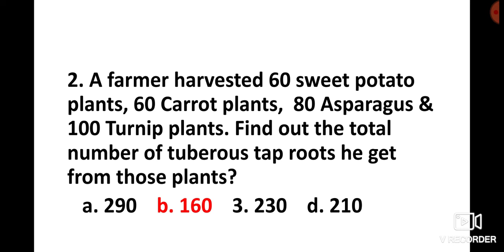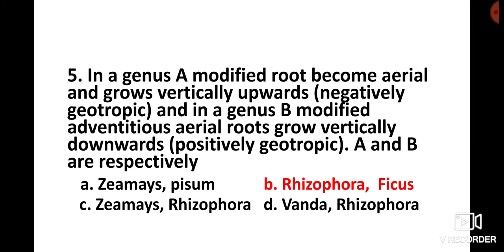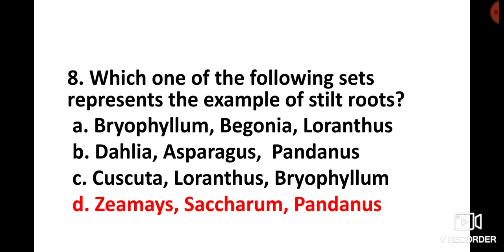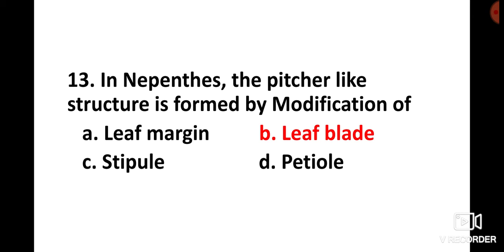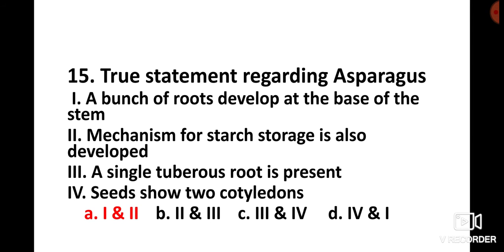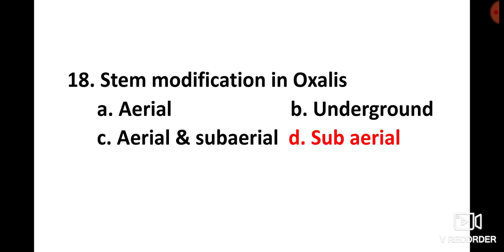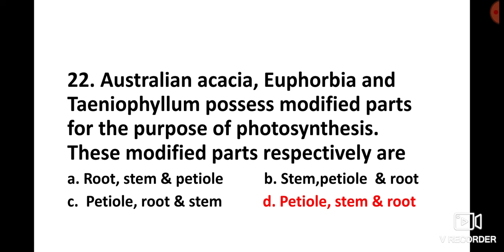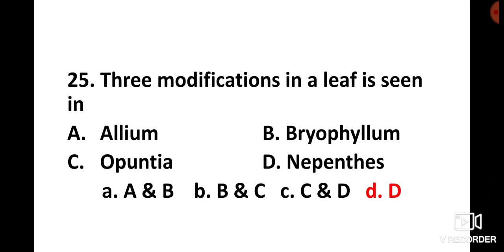Morphology of flowering Plants MCQ 1 | NEET Biology Mock Test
Mock Test | NEET | NEET 2020 | NEET Strategy | Morphology of flowering plants (part 1) previous and most expected questions with full explanation | NEET ONLINE  | NEET MCQ | NEET BIOLOGY
     in this video I prepared questions for morphology of root & stemts modifications.    In this video are given previous and most expected questions for neet exam and other competitive exams.  In all mcq mostly four options are explained, so that student gains more knowledge on subject.  It is helpful to the NEET aspirants for practice and guessing the question point.  By practicing this video students got an idea about their knowledge and also their subjects, for this purpose it's prepared.

Also See "Morphology of flowering plants MCQ Part -2" through given below link👇👇👇

neet previous year papers, neet biology previous papers, neet preparation, neet biology, biology mcq for neet, neet biology chapter wise weightage, neet biology important chapters, neet biology important questions